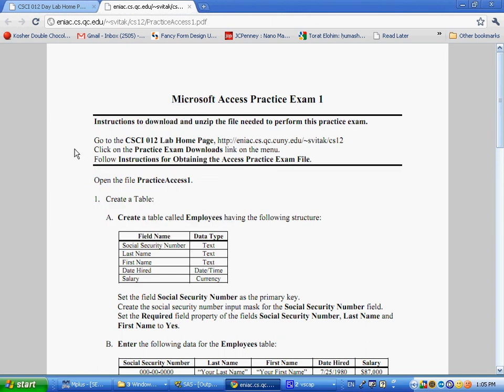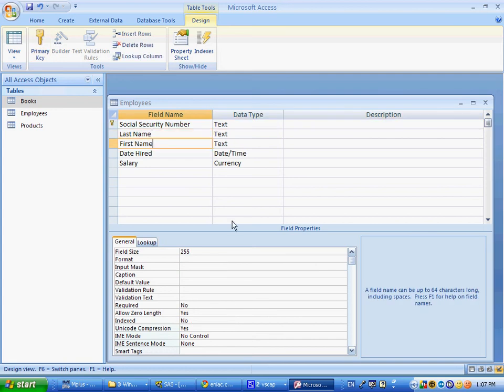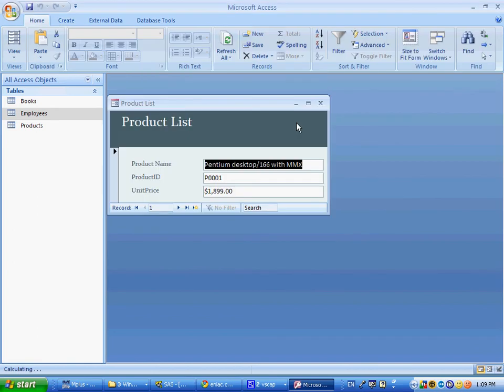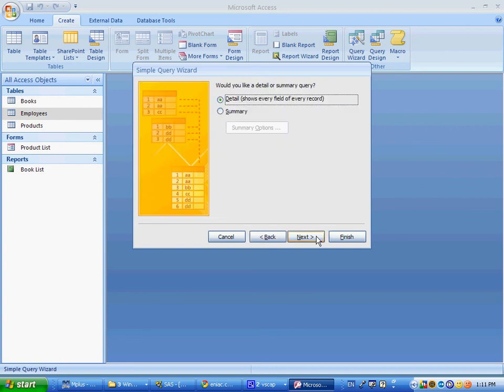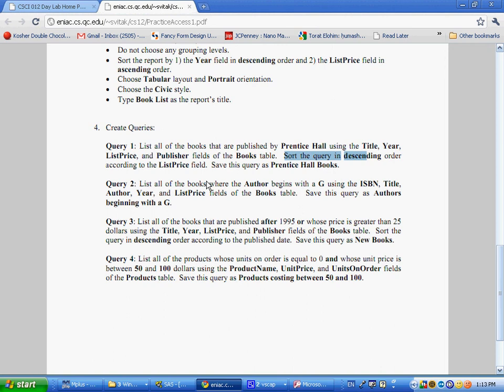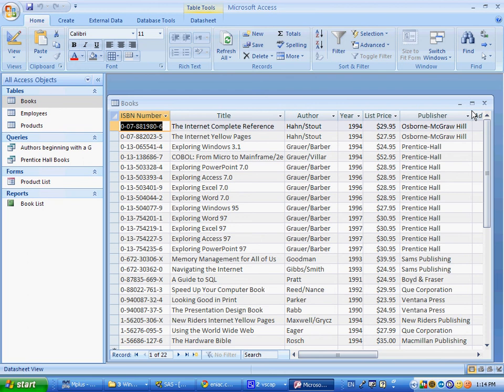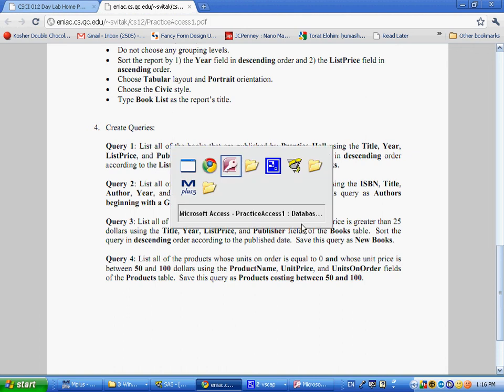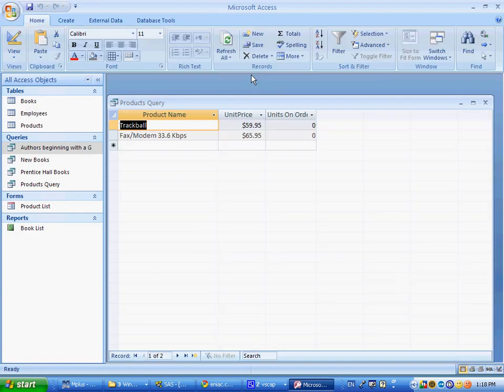practice_access_1_talking.avi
a walk-thru -- with voiceover, of the practice access exam #1